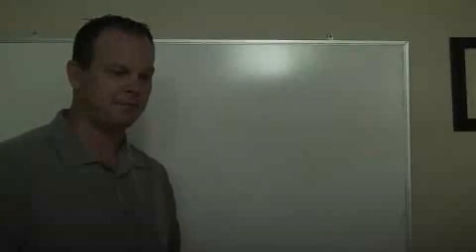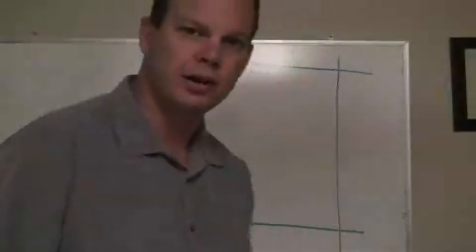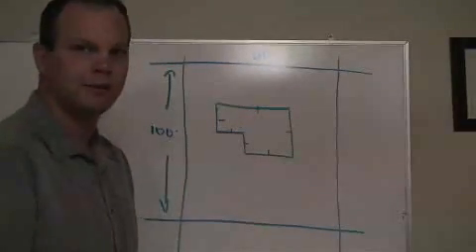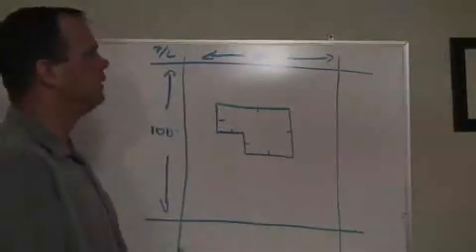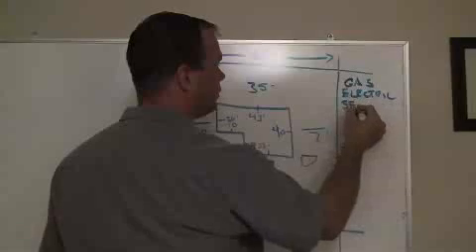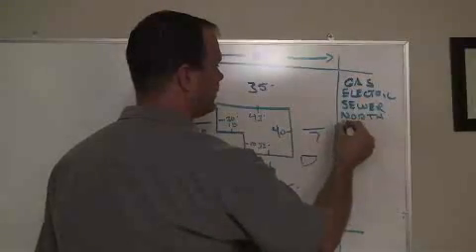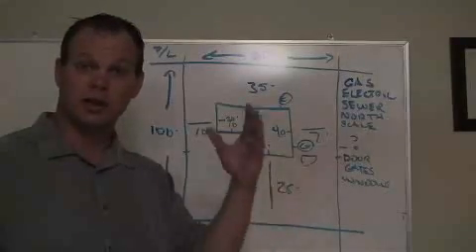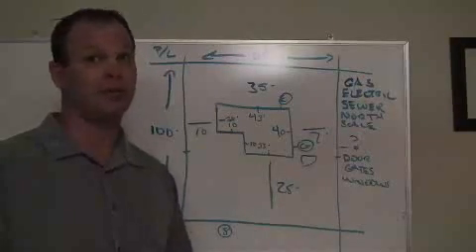U-report: How to Draw a Plot Plan - 2008-10-27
Pj Corona from Tustin:
How to draw a Plot Plan Published on 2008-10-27